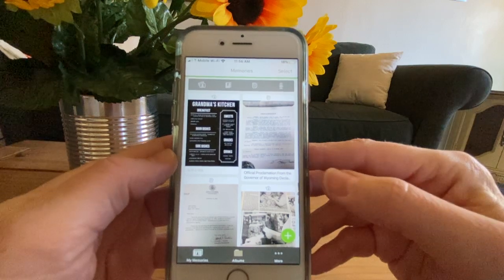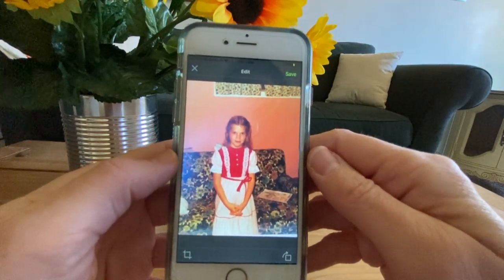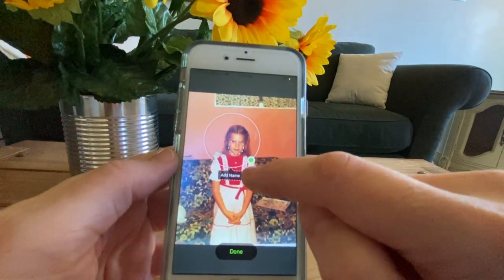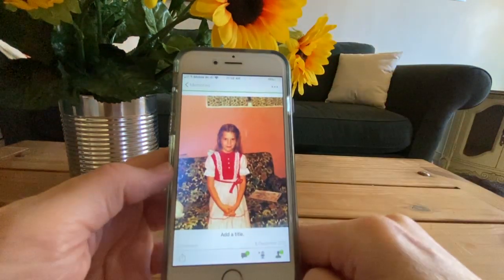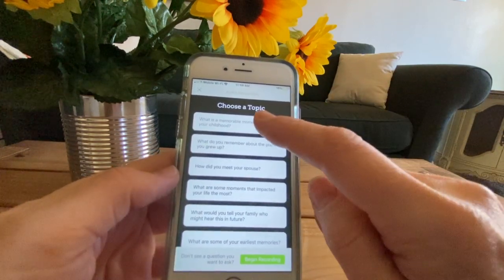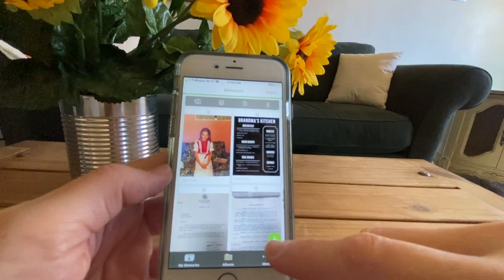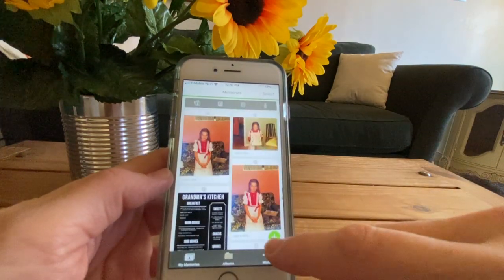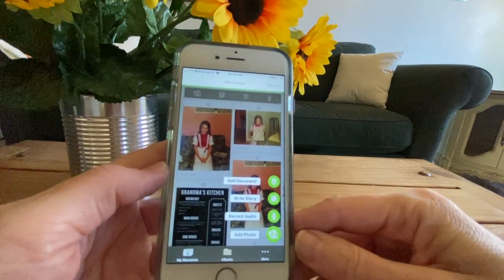Uneditted Geneology Clip 2